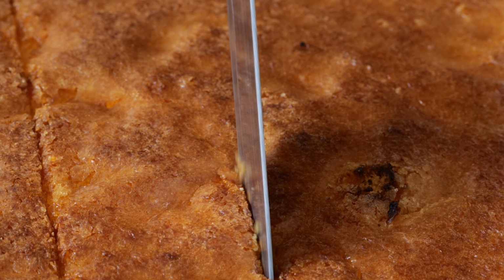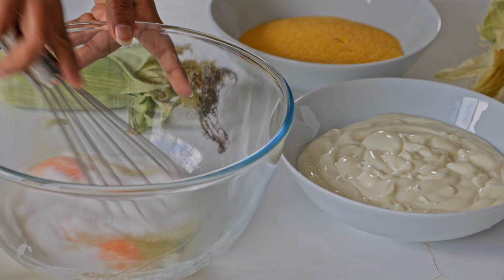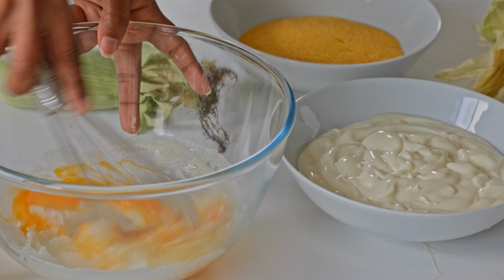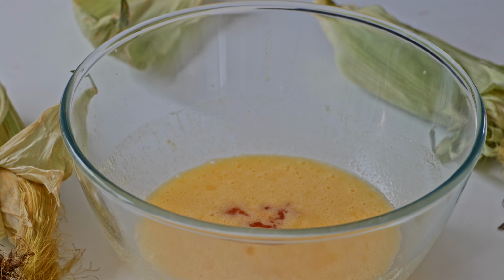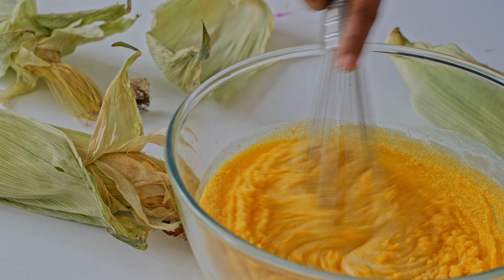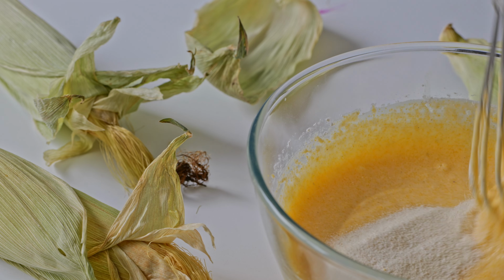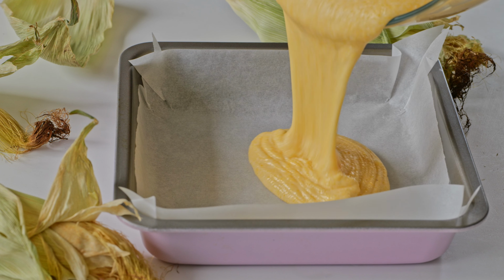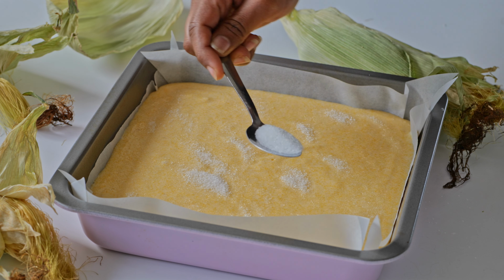Are you bored of eating boiled corn? 🌽🌽Try this simple recipe (English)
Sweet cornbread is a delightful treat that combines the hearty essence of traditional cornbread with a touch of sweetness. Its golden hue and crumbly texture, enriched by the natural sweetness of corn, create a harmonious balance of flavors, making it a delightful standalone snack.